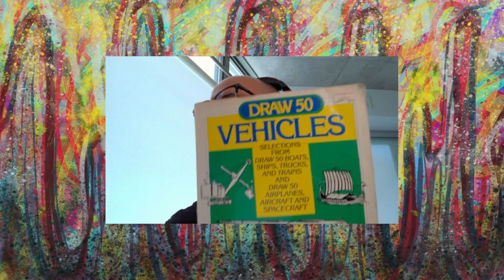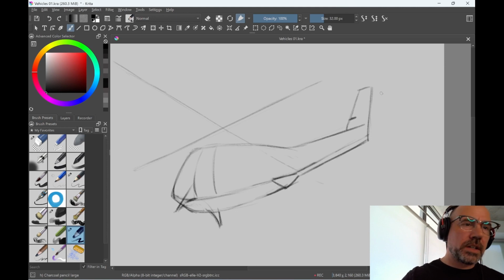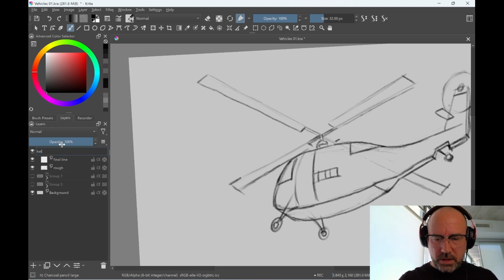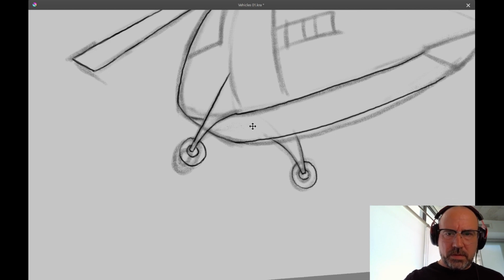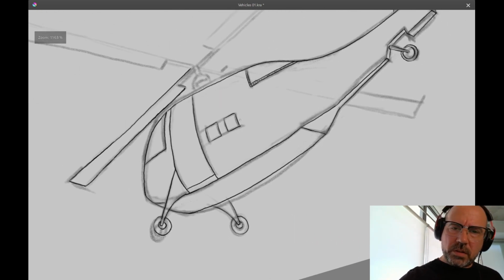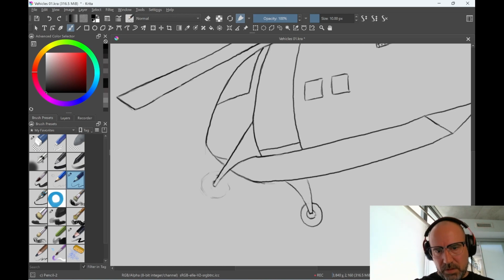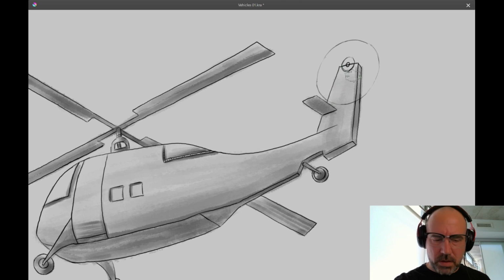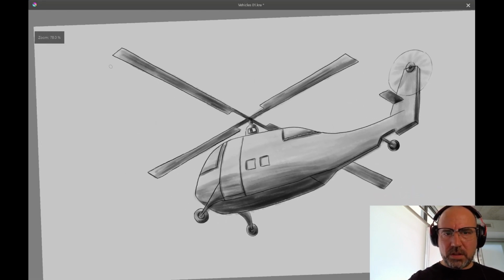How to Draw Vehicles: Live demonstration and book review!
I was looking through some old books and found a "Draw 50 ..." book from my childhood. This one is all about vehicles, so I picked one and draw it step by step like book guides us to. These were so much fun as a kid!

These videos are my way of sharing my passion projects, and the everyday studies and sketches that go into exploring new things. I always look to improve and try new techniques or subjects. I hope this content entertains you and perhaps even teaches you something. Whether you're a beginner or an intermediate, I think that there's something here for you.